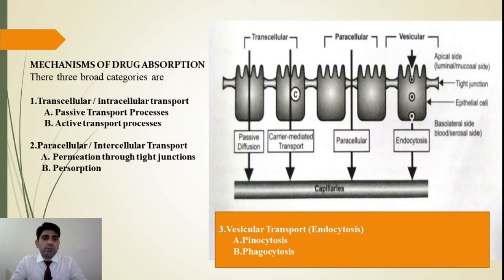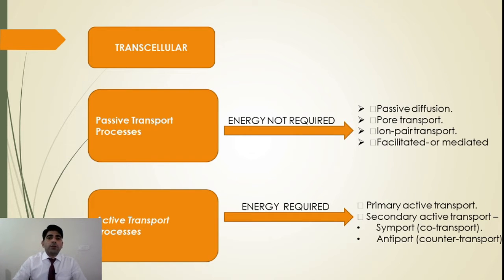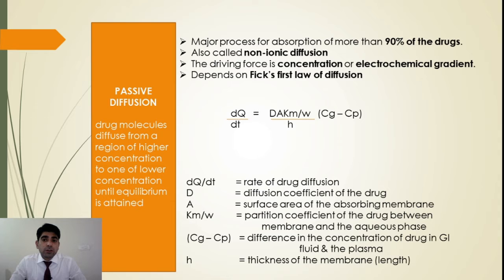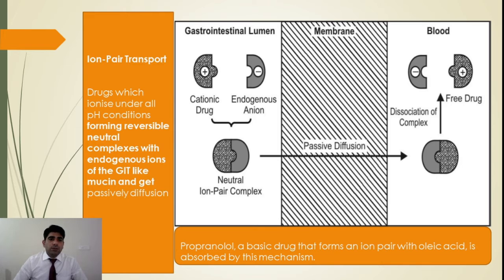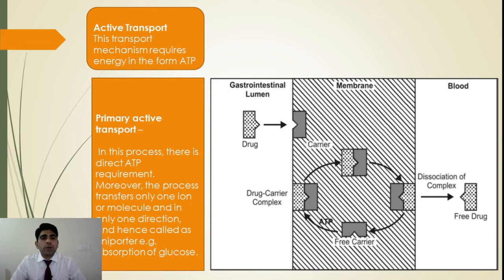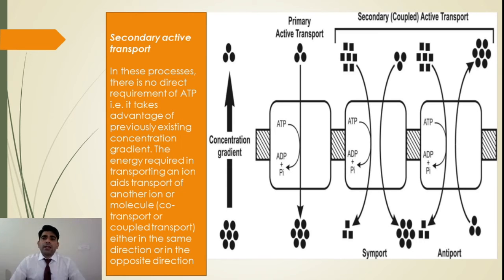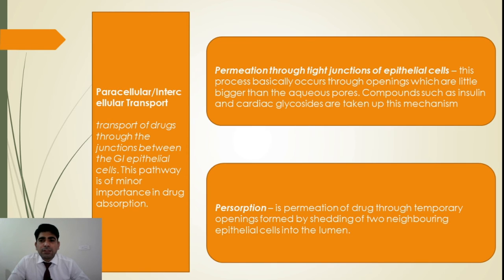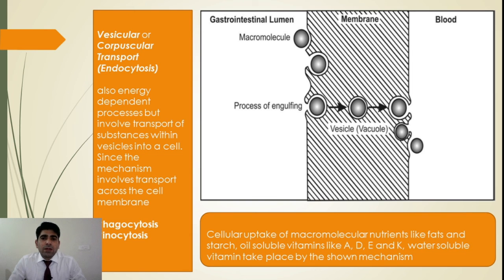lecture 2 Drug Absorption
Drug Absorption (Biopharmaceutics & Pharmacokinetics)